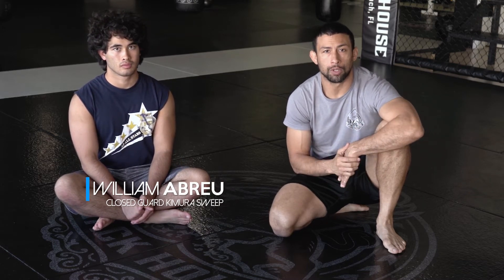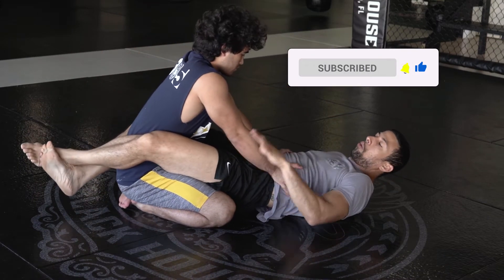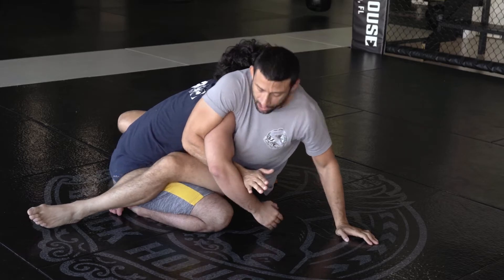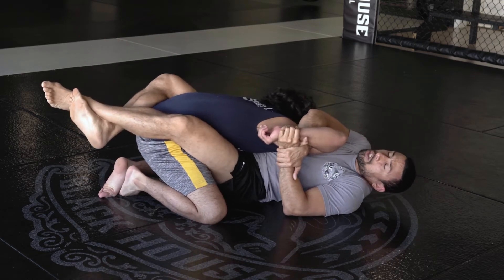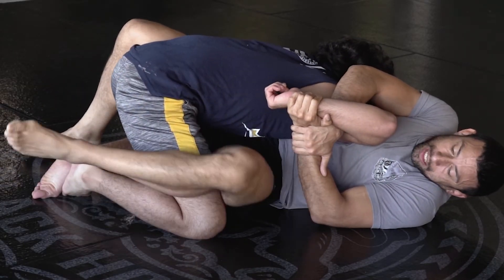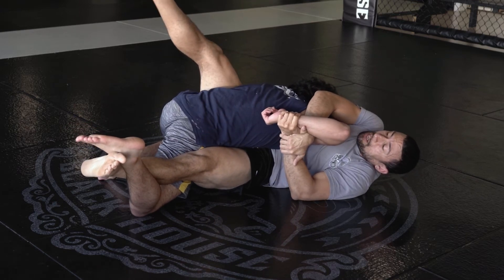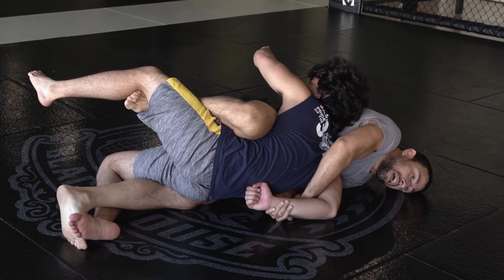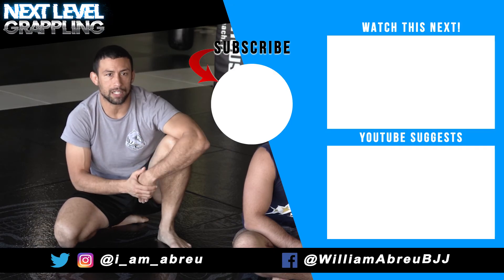Kimura Sweep from Closed Guard: BJJ Basics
Turn your Kimura from Closed Guard into a Sweep from Closed Guard. The Kimura attack is a high level submission but also great for establishing a dominant position. In Jiu Jitsu the Closed Guard is a must know BJJ basics for everyone.